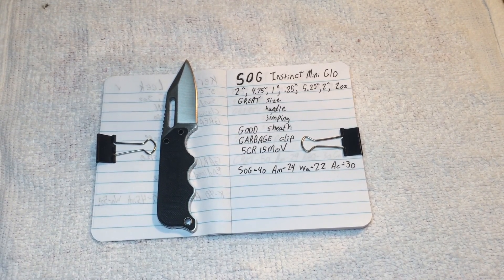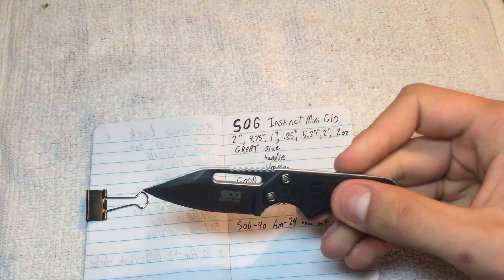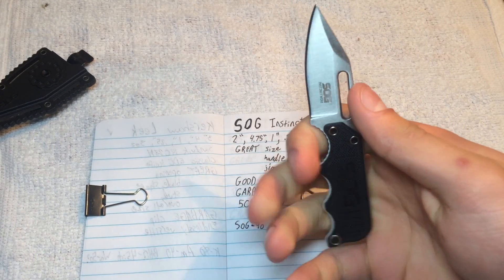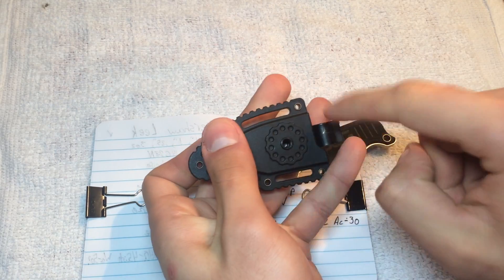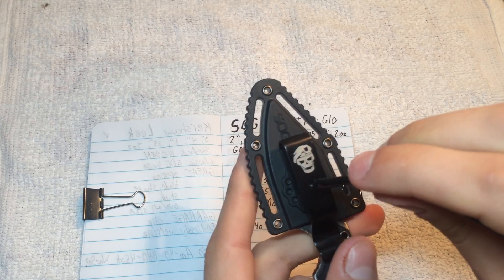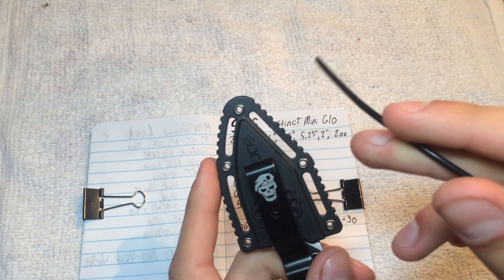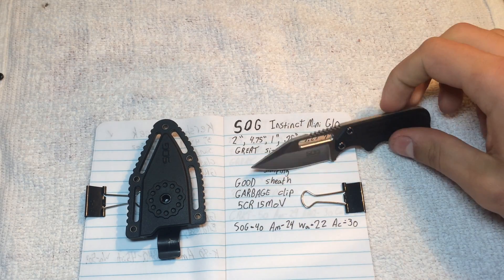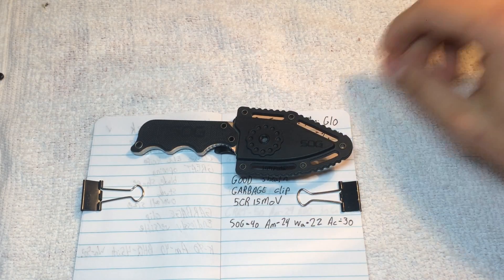SOG Instinct: First EDC Fixed Blade -- 2017 Reupload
As a first EDC fixed blade, this is a decent starting point. That said, it isn't hard to do better.